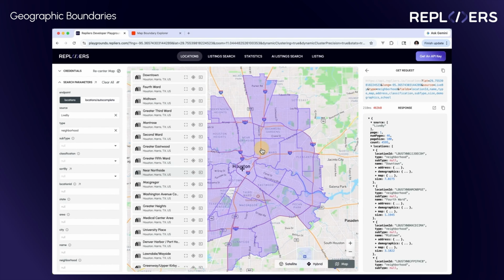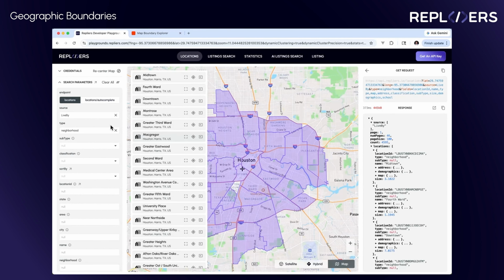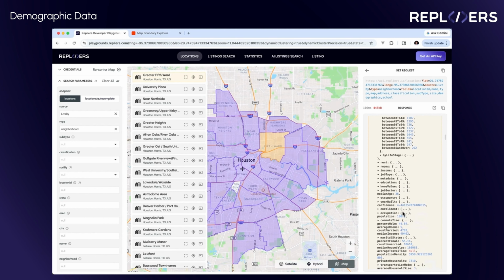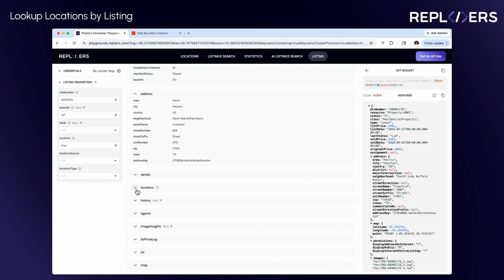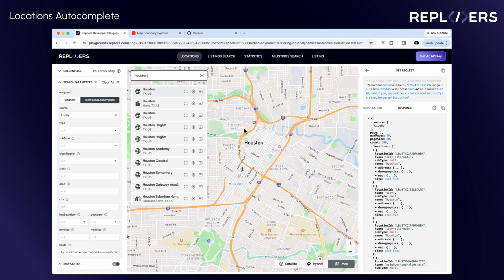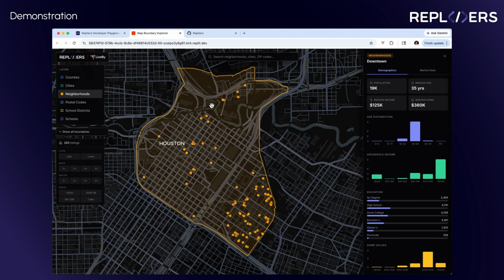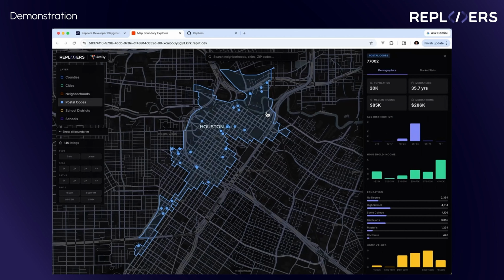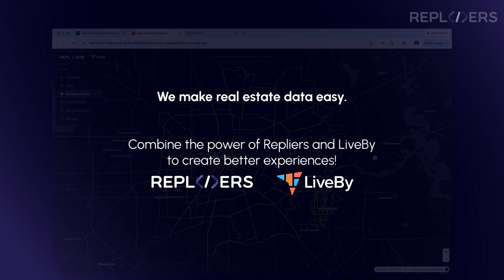Introducing The Repliers / LiveBy Data Add-on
We've partnered with LiveBy to bring geographic boundaries, school data, and demographic data directly into the Repliers API ecosystem — and it's data you simply can't get from the MLS.

In this video, Repliers Co-founder Patrick Arlia walks you through the LiveBy Data Add-on inside our developer playgrounds and shows a proof of concept demonstrating what's possible when you combine LiveBy's rich location intelligence with Repliers' real estate APIs.

Whether you're building smarter property search, neighborhood exploration tools, or data-driven listing experiences, this integration opens up a whole new layer of context for your users.

he LiveBy Data Add-on is available for purchase directly within the Repliers portal for active subscribers.